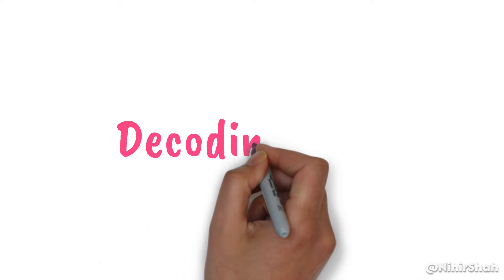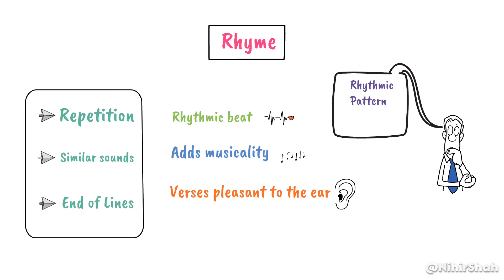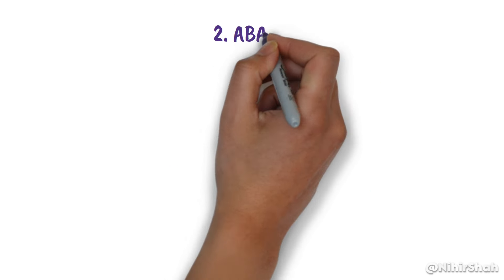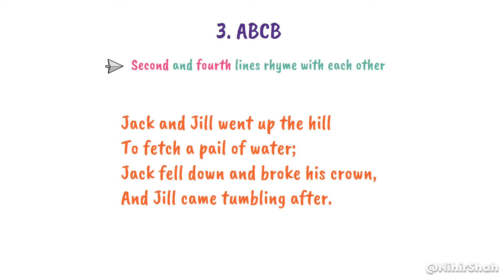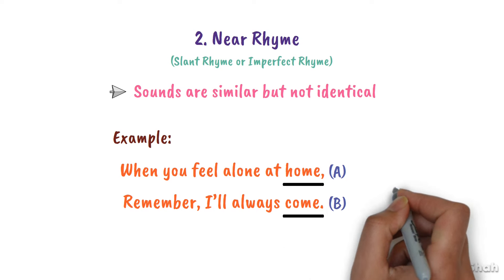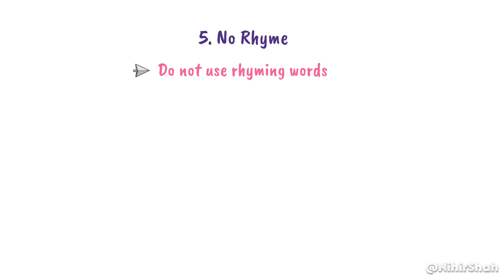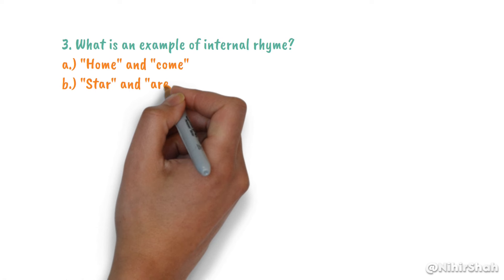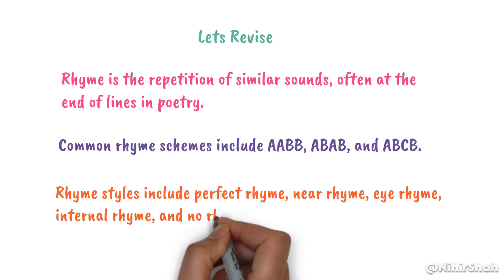Understanding Rhyme in Poetry | Rhyme Schemes & Styles Explained | Decoding Poems Part 2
Welcome to Part 2 of our series, "Decoding Poems"! In this video, we dive deep into the world of rhyme in poetry. We'll break down what rhyme is, explore common rhyme schemes like AABB, ABAB, and ABCB, and uncover different rhyme styles such as perfect rhyme, near rhyme, eye rhyme, and internal rhyme.

✨ What you'll learn in this video:
• What is rhyme in poetry?
• Examples of rhyme schemes (AABB, ABAB, ABCB)
• Different types of rhyme (Perfect, Near, Eye, Internal)
• How rhyme enhances the musical quality of a poem

🎯 Exercise Section: Test your knowledge with a quick exercise!
1. What is the rhyme scheme of the poem "Twinkle, Twinkle, Little Star"?
o a. ABAB
o b. AABB
o c. ABCB
Answer: b. AABB
2. Which type of rhyme matches exactly in sound?
o a. Near Rhyme
o b. Eye Rhyme
o c. Perfect Rhyme
Answer: c. Perfect Rhyme
3. What is an example of internal rhyme?
o a. "Home" and "come"
o b. "Star" and "are"
o c. "Jill" and "hill"
Answer: c. "Jill" and "hill"
4. Which rhyme style involves words that look like they should rhyme but do not sound alike?
o a. Perfect Rhyme
o c. Near Rhyme
Answer: b. Eye Rhyme
5. Which of the following poems uses no rhyming words?
o a. "Twinkle, Twinkle, Little Star"
o b. "Mary Had a Little Lamb"
o c. The example with soft light and peace
Answer: c. The example with soft light and peace

Timestamps:
0:00 – Introduction
0:47 – What is Rhyme in Poetry?
1:31 – Common Rhyme Schemes Explained
3:45 – Types of Rhyme (Perfect, Near, Eye, Internal)
6:08 – Exercise on Rhyme
7:32 – Conclusion